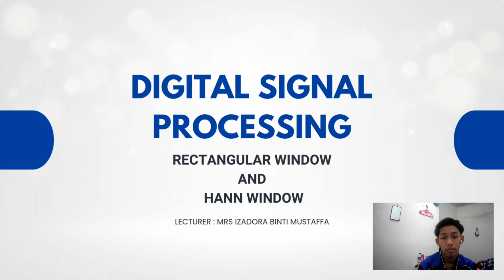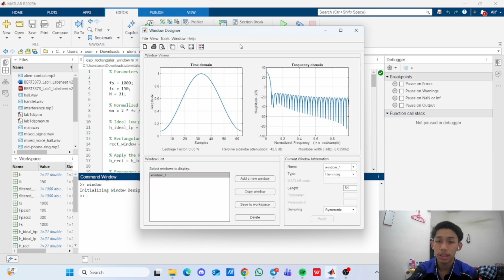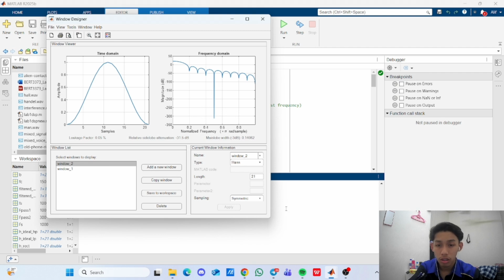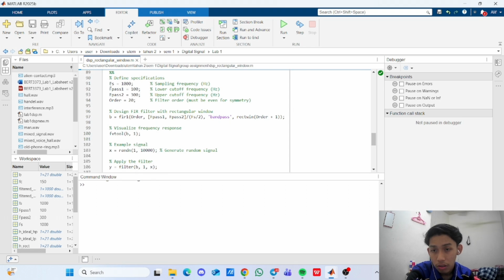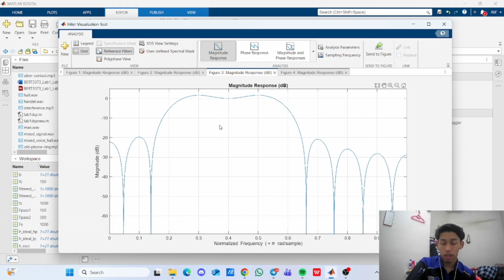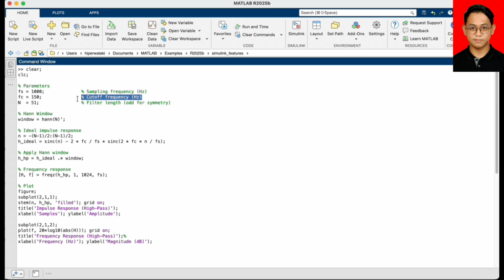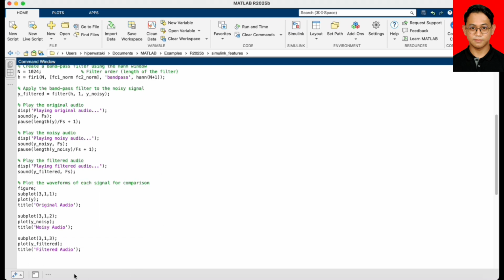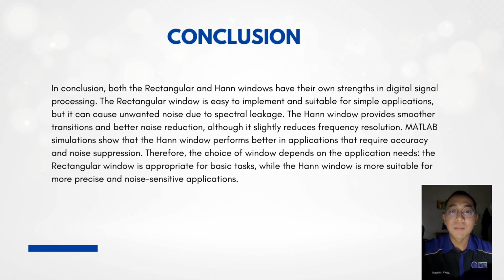BERT 3373 DIGITAL SIGNAL PROCESSING GROUP PRESENTATION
Assalamualaikum and hi, this is a presentation video for our Digital Signal Processing Subject about windowing filters which we choose Rectangular Window and Hann Window
First Presenter  : MUHAMMAD ALIF BIN ZAKARIA
Second Presenter : MUHAMMAD SHAHRUL KAMIL BIN KAMARUDIN